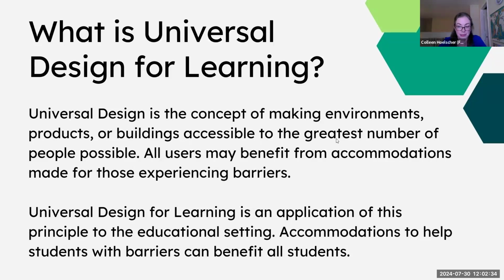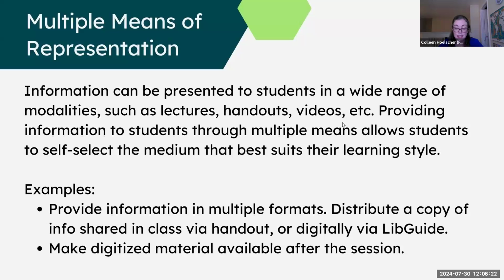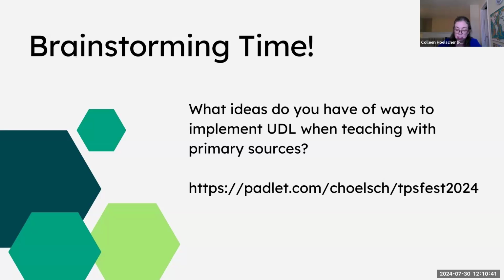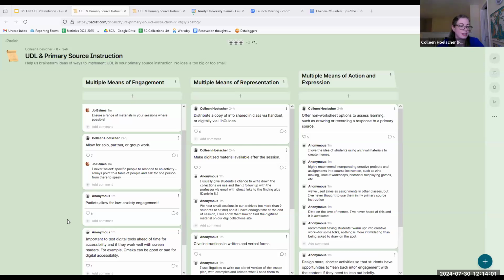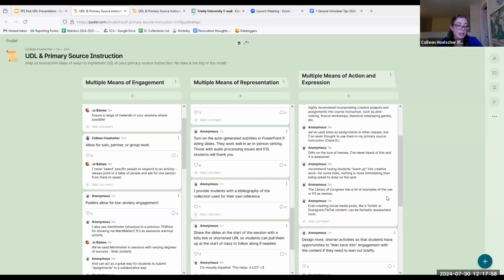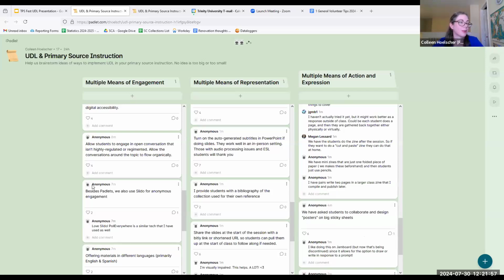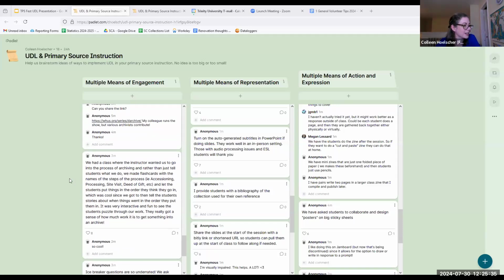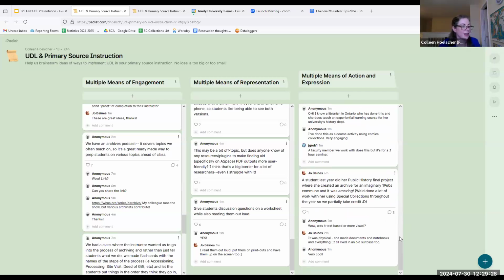Universal Design for Learning and Primary Source Instruction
This session introduces attendees to the basic principles of Universal Design for Learning (UDL), a pedagogical framework to support accessible educational experiences for all learners. Attendees applied the framework in a facilitated discussion to brainstorm ways that UDL can be implemented in their own primary source instruction practices.